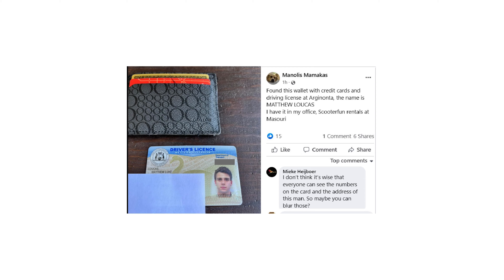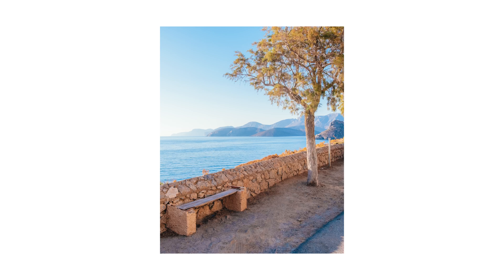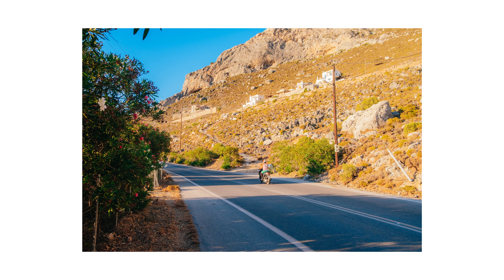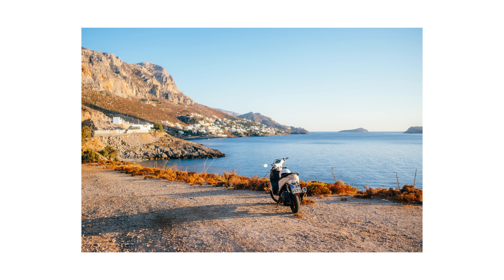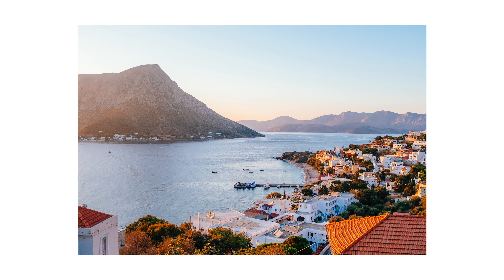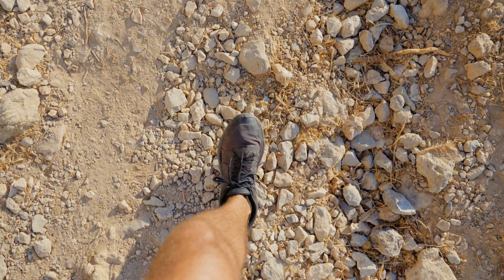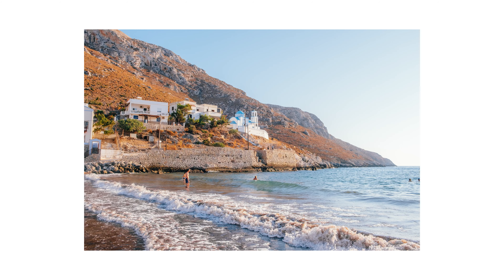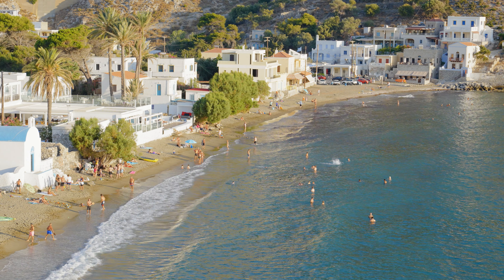48 Hours of Photography in Greece | Fujifilm XE-4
If you want weekly photography tips in your inbox, Photographing Greece will always be special for me...capturing the homeland is a privilege.